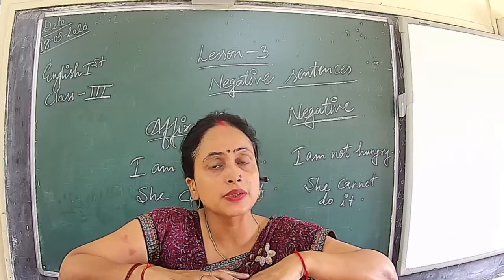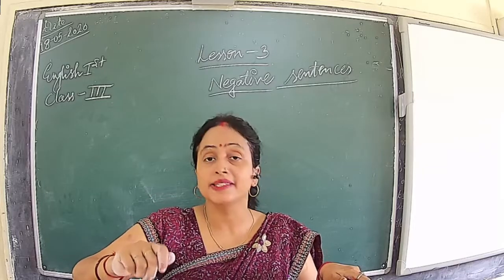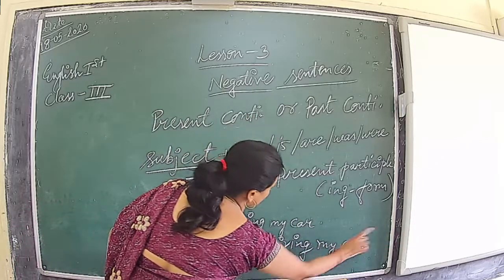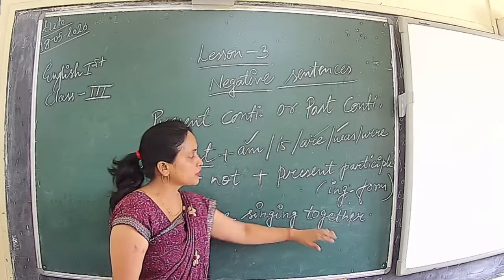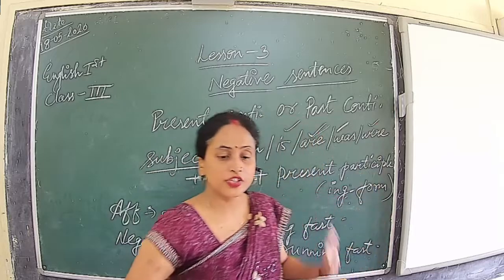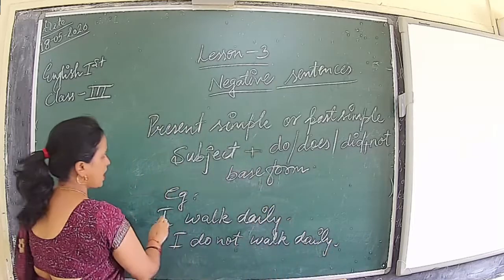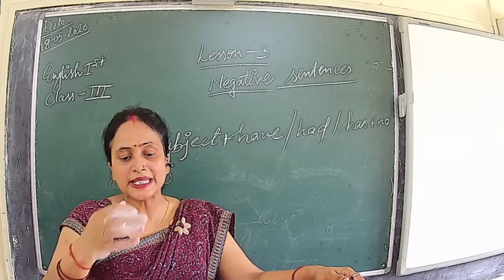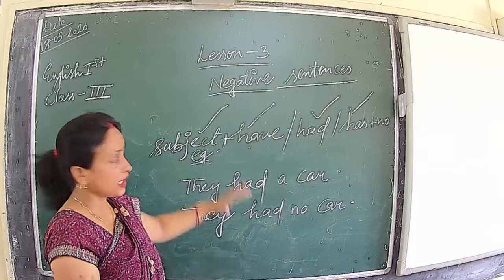Mrs Manisha Mishra Class 3rd English I Chapter 3 Negative Sentences (18- 05-2020)